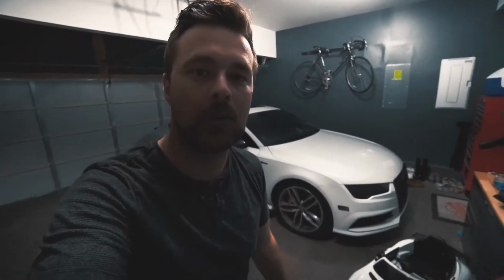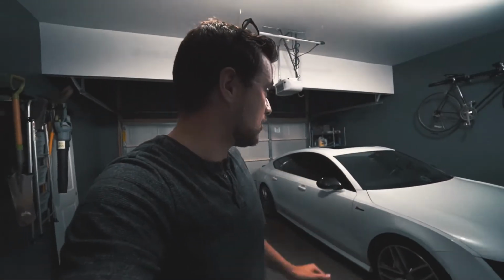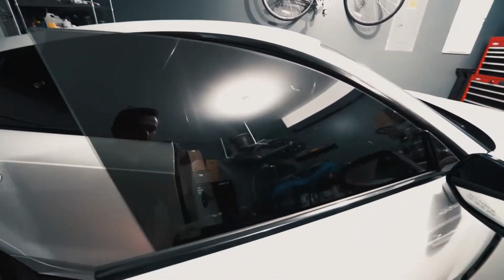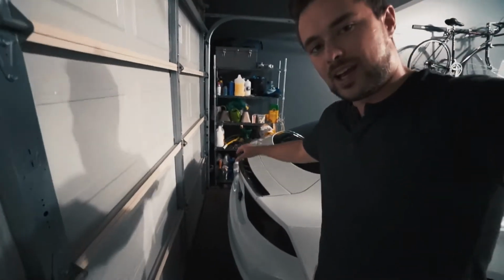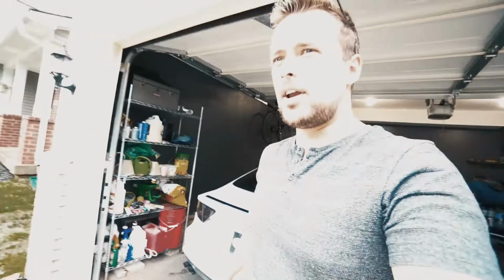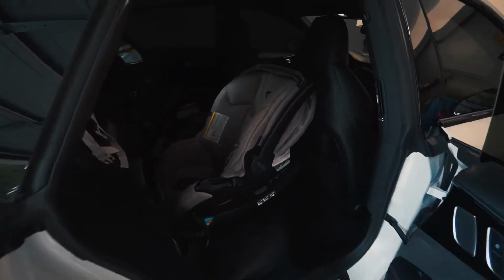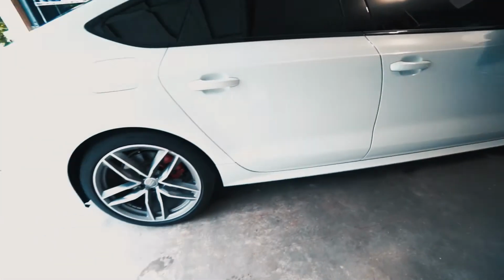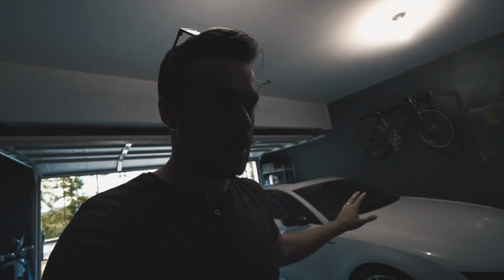Audi A7 (2017 Competition Prestige) Walk-thru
A7 Competition Prestige Walk-thru! She's got a ways to go but better late than never.

How many likes can we get this video to? Hopefully more than 1.

On the road to 1k! Join me :)